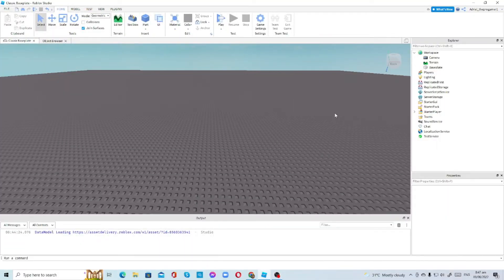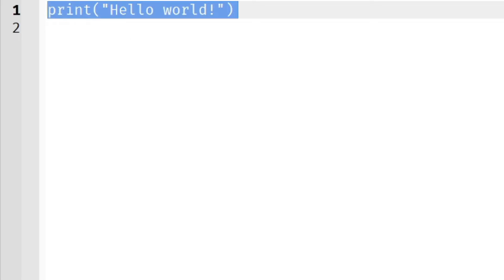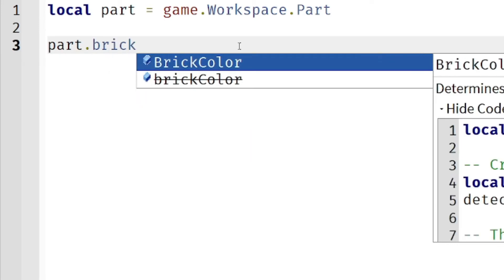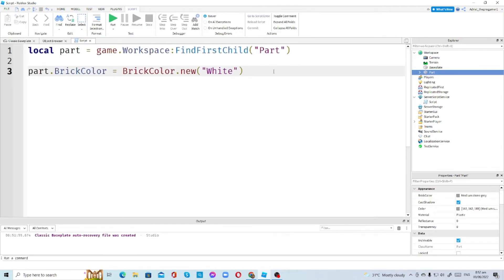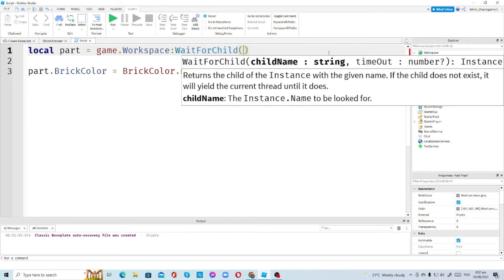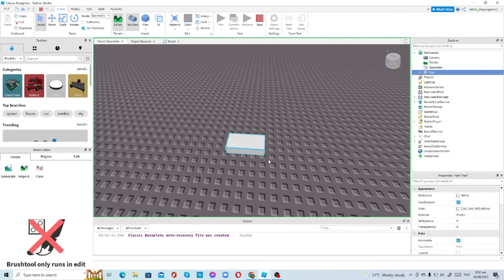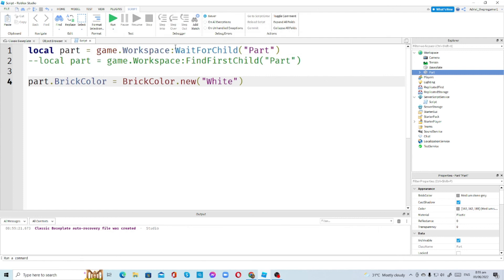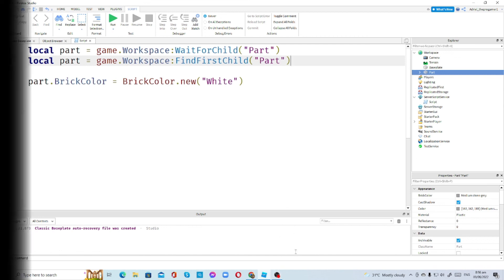Roblox | How to use :WaitForChild() and :FindFirstChild() in Roblox studio?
Hello everyone! Today I will be teaching you how to use :WaitForChild() and :FindFirstChild(). Let's get started.

The music at the end of the video is made by ADLEX ALI (me).
I beatboxed at the end of the video.